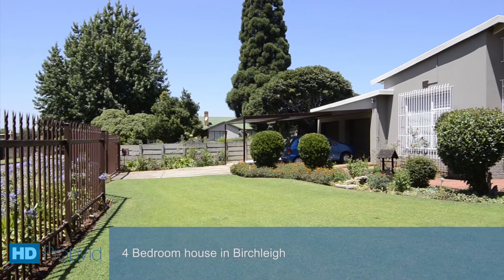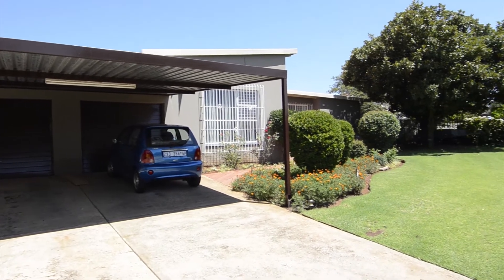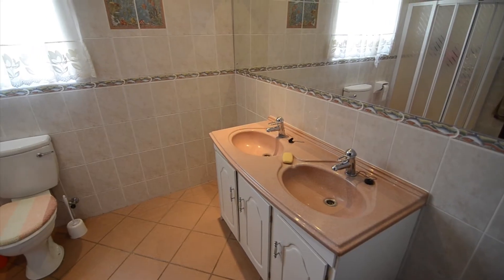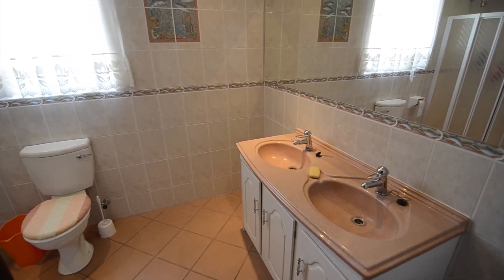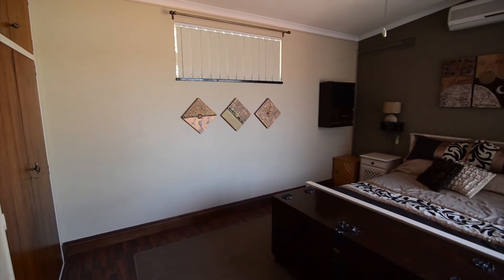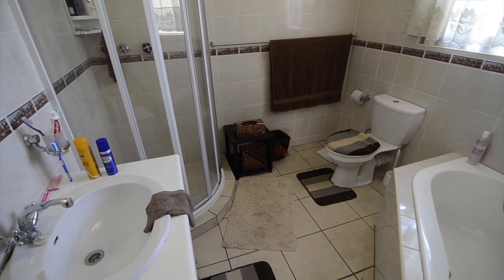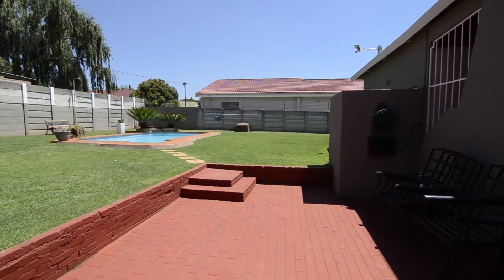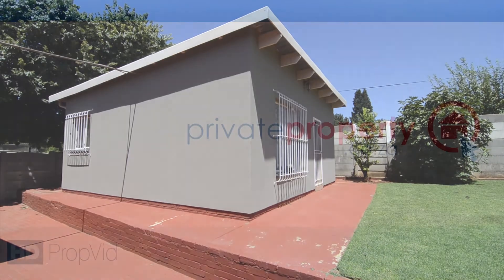S595218 | 4 Bedroom house in Birchleigh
4 Bedroom house in Birchleigh.